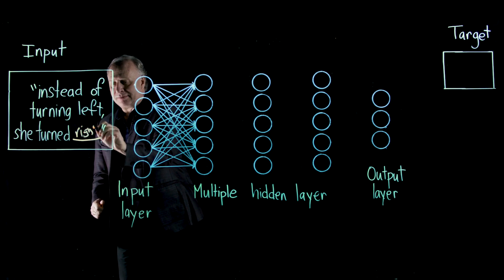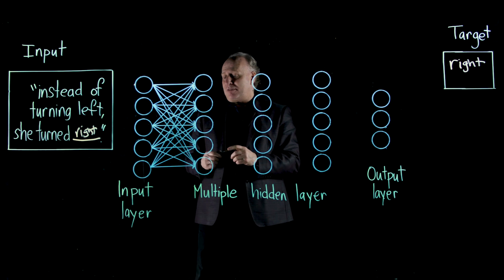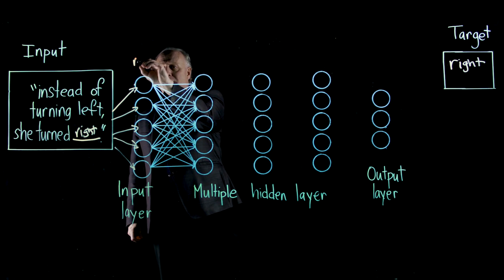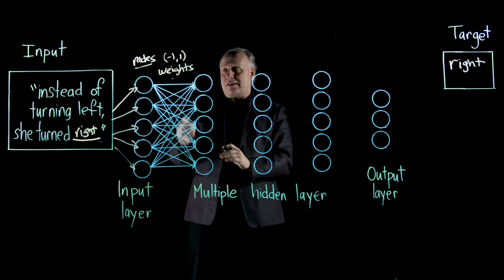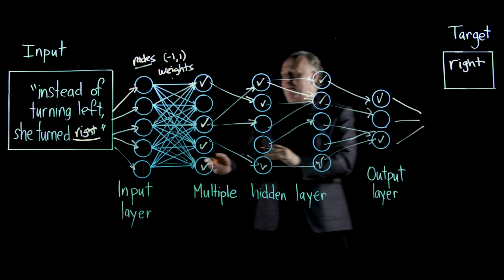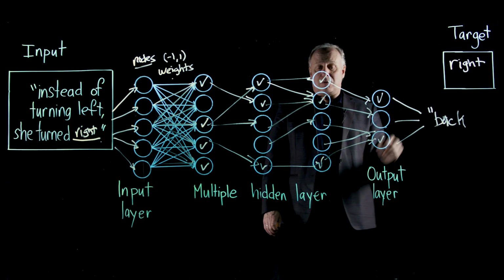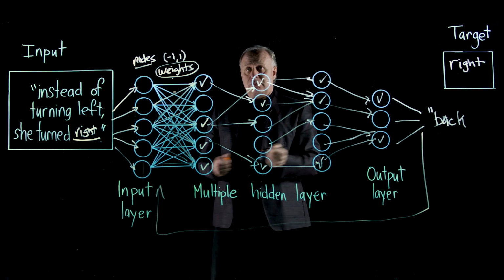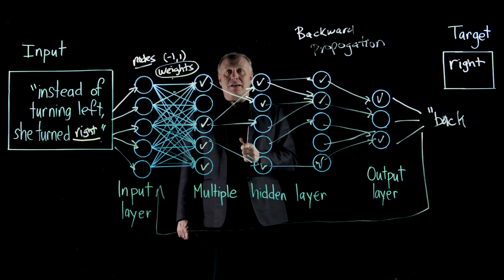AI Primer: How to Train Your Neural Network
This short video from SFU Dial's Primer: Decoding AI introduces how neural networks learn, using a relatable example and a clear, jargon-free explanation by Dr. Andrew Gemino. You'll get a glimpse into how AI models are trained and how they improve through a process called backpropagation.

Primer: Decoding AI is a foundational resource offered to learners enrolled in one of Dial's AI programs: